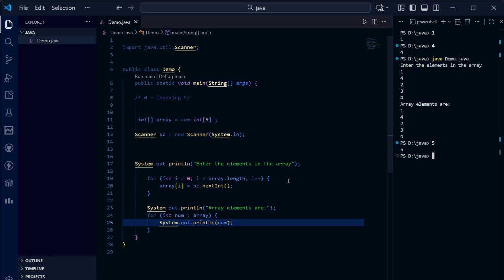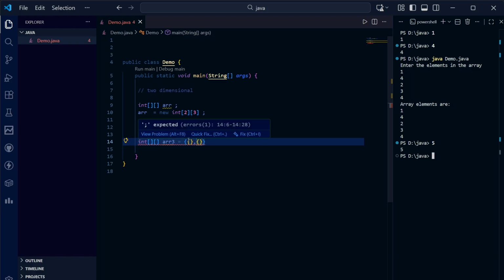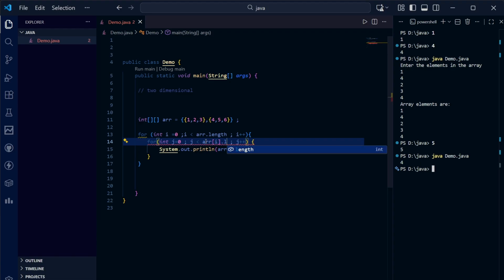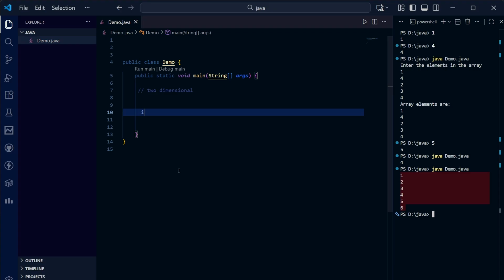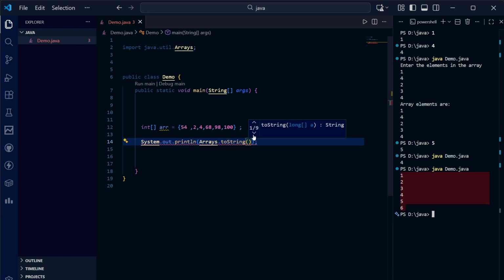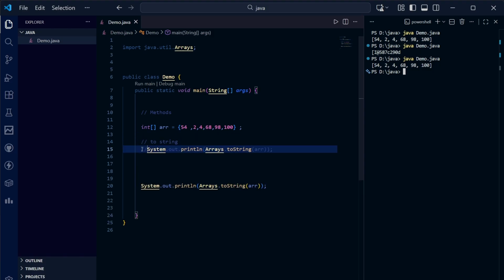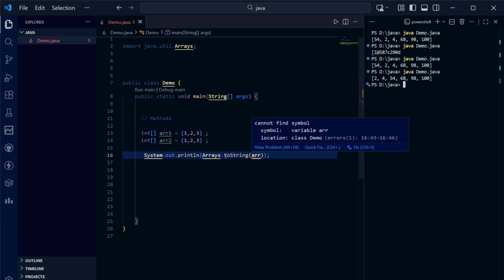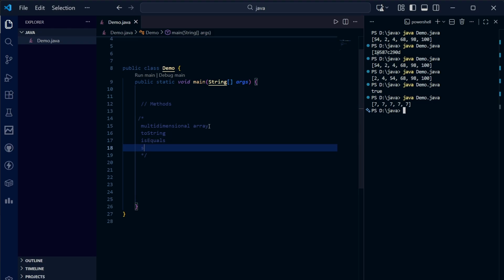#11 Arrays in Java | Multidimensional Arrays & Methods | Part 2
This video continues Arrays in Java – Part 2.

You will learn:
• Multidimensional arrays (2D arrays)
• Row and column concept
• Jagged arrays
• Important array methods
• length vs Arrays class methods
• Common mistakes and errors

📌 Playlist order:
#11 Arrays in Java – Part 2